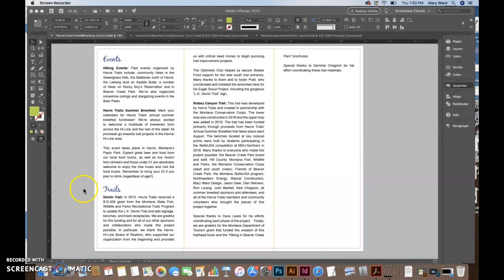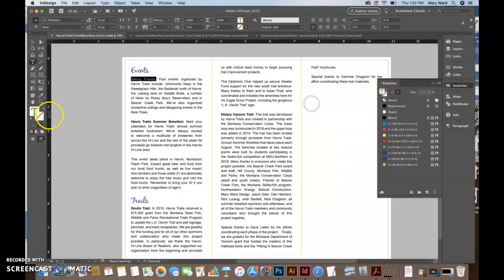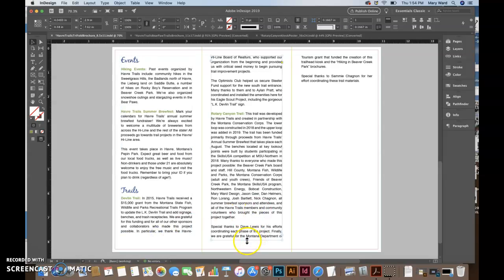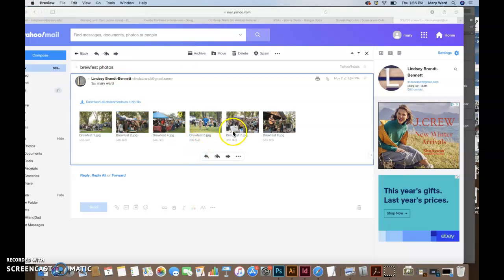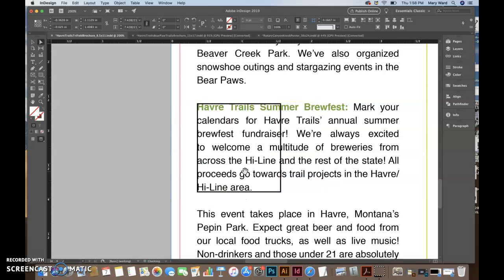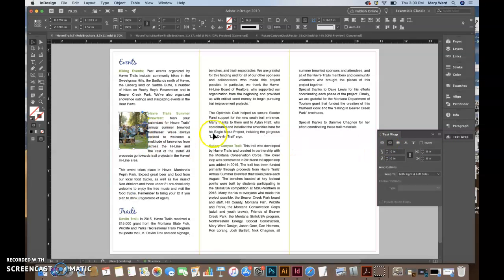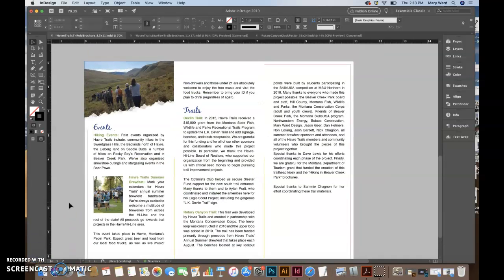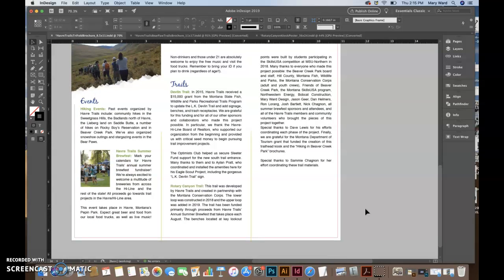Adding Images to tText Filled Pages